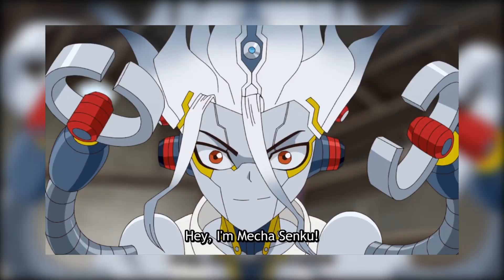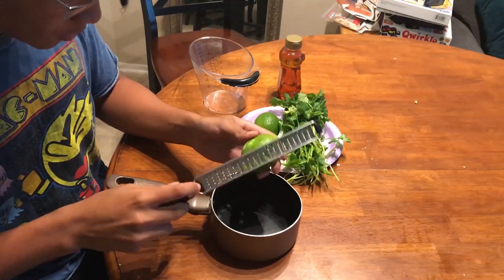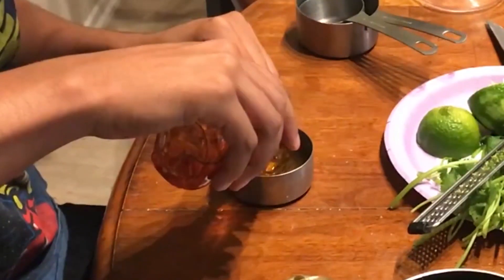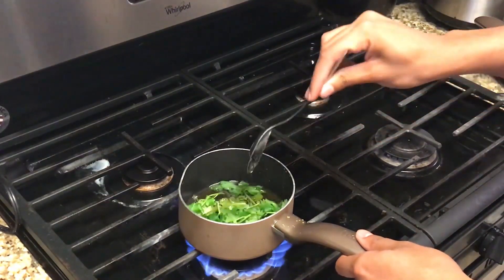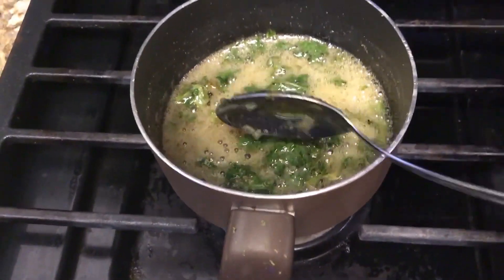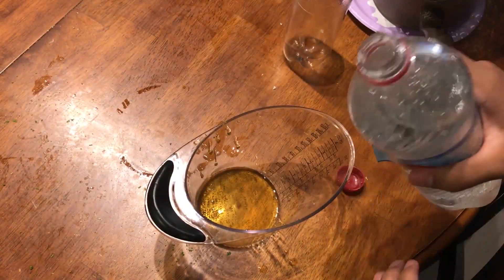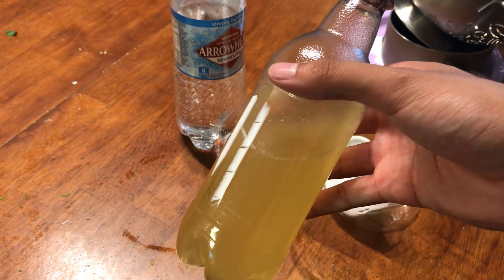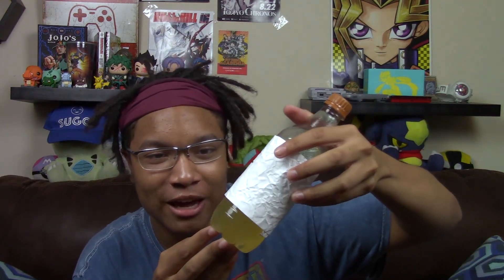I made SENKU COLA from Dr.Stone!! - Tutorial/How To!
So I made the Cola Recipe from Dr. Stone and it was pretty good! I hope you guys enjoy and try it out for yourself!

BOKU NO HERO ACADEMIA Op2 – Peace Sign [Styzmask Remix]
Styzmask